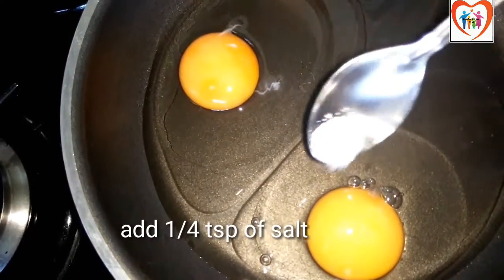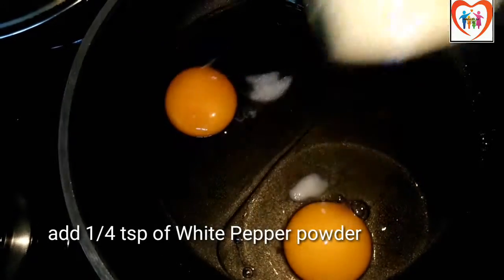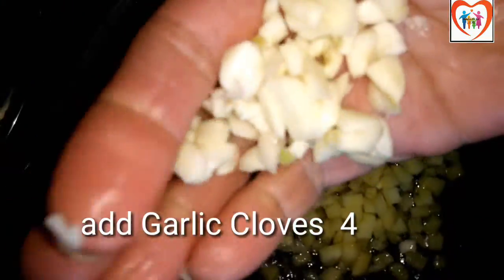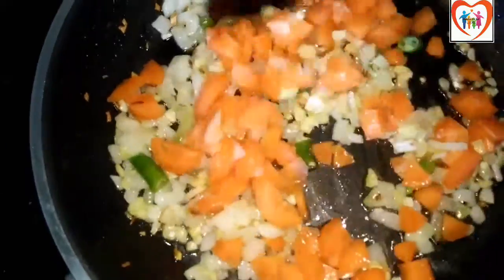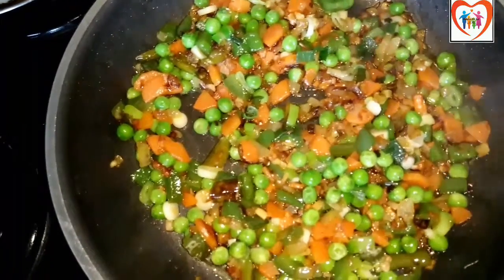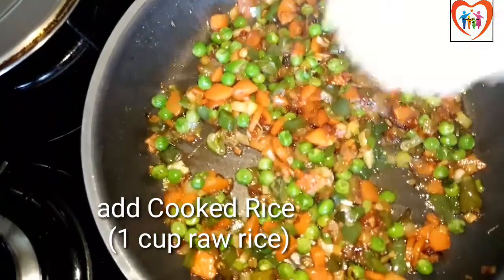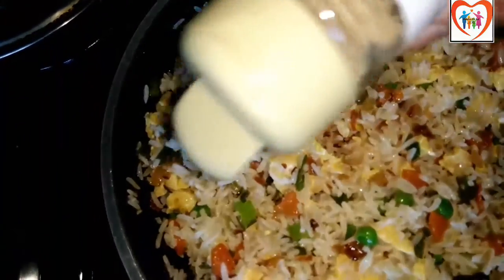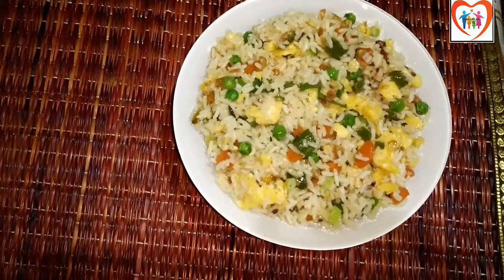Make Egg Fried Rice|| Egg Stir Fry || Restaurant Style || Heavenly Home Telugu with Eng. Subtitles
Hello Friends,

In this video, I'm going to show you how I made an Egg Fried Rice.